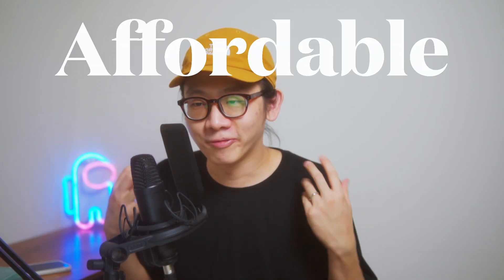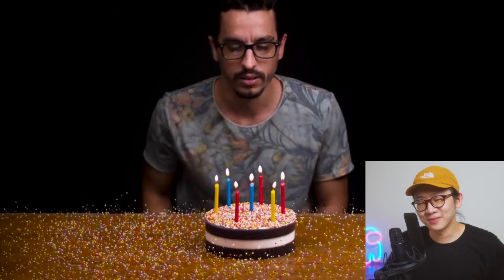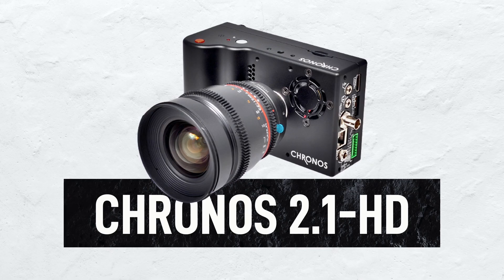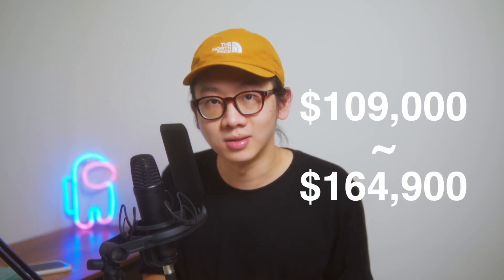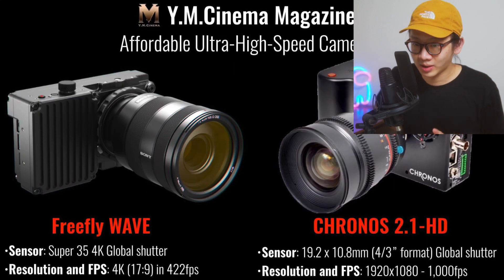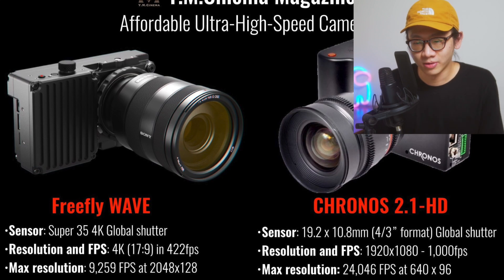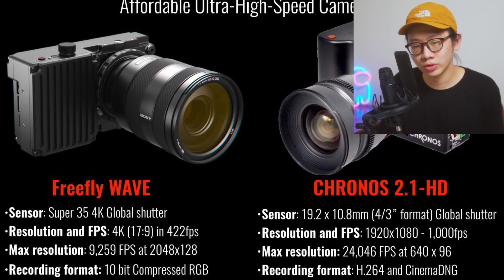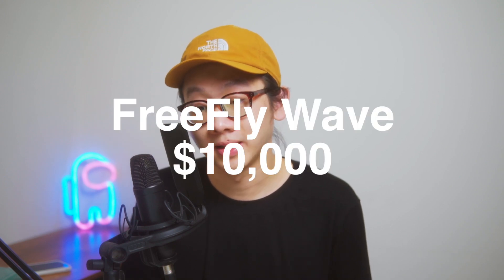Finally an AFFORDABLE High-Speed Camera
This is a comparison video between two of the current best and most affordable ultra high speed camera.
Camera I’m using // Sony a6600
The lens I’m using // Sigma 30mm
Sigma 16mm f1.4 DC DN
One of my favorite lens // SIGMA 24-70mm F2.8 DG DN
My POV camera // GoPro 8
The microphone I’m using // Rode NT1 Kit
Best Lowlight camera // Sony a7siii
Best Budget Cinema Camera // Bmpcc6k
Best Budget Cinema Camera 2 // Bmpcc4k
Best Budget Cinema Camera 3 // Zcam 6k Full frame